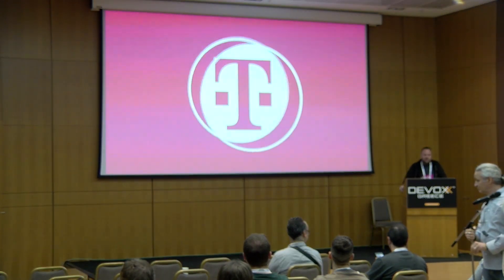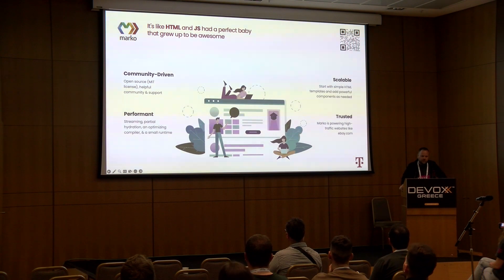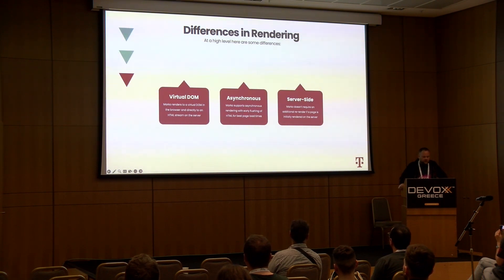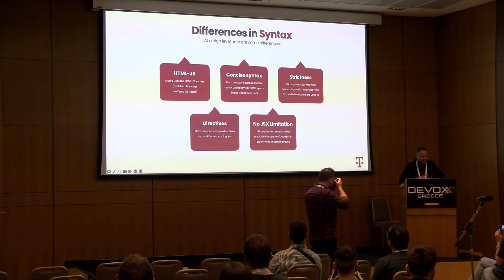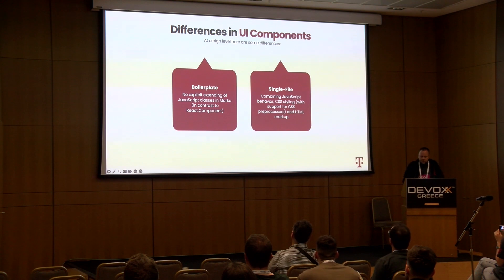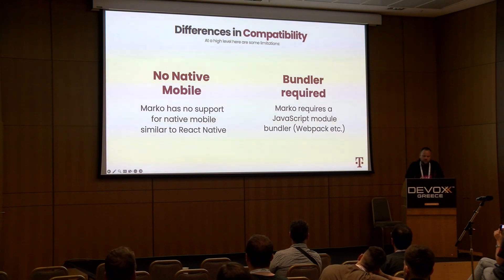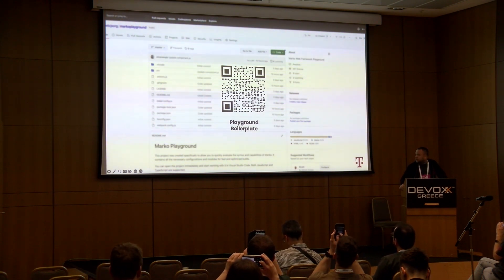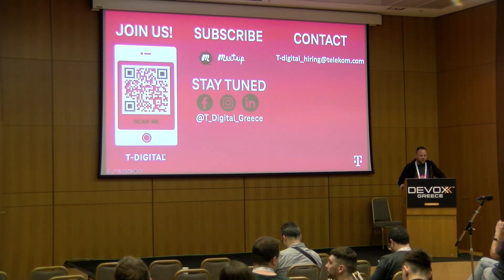The Marko web framework as a full-fledged alternative to React by Mikhail Matveev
Marko is HTML re-imagined as a language for building dynamic and reactive user interfaces. Just about any valid HTML is valid Marko, but Marko extends the HTML language to allow building modern applications in a declarative way: it's like HTML and JavaScript had a perfect baby that grew up to be awesome. I would like to introduce you in practice to this fascinating framework and share some best practices; I will also present my pet project based on Marko.